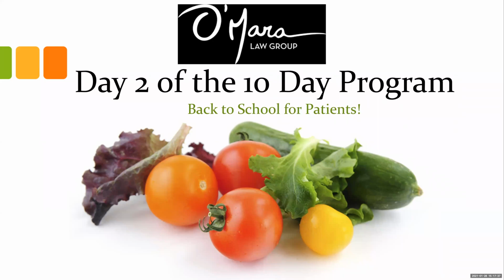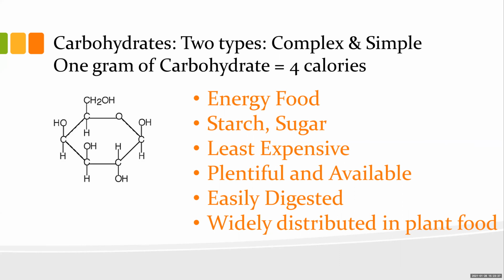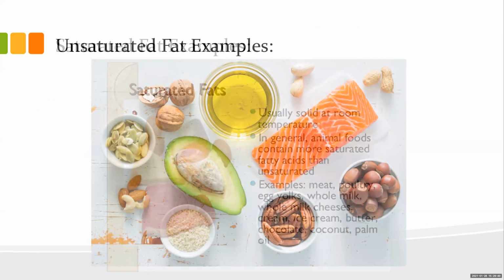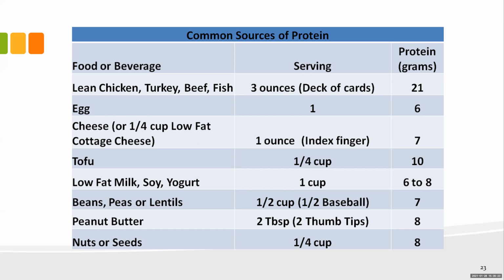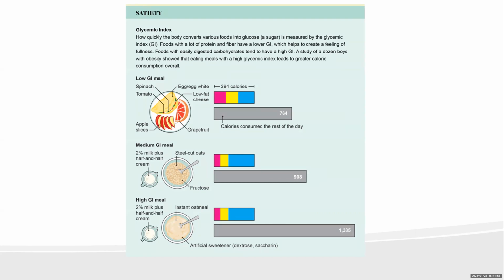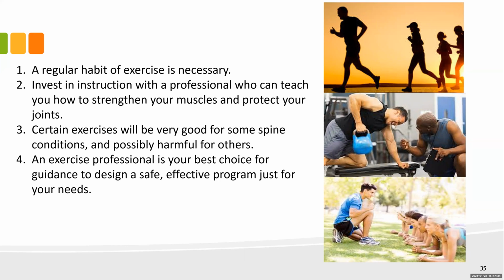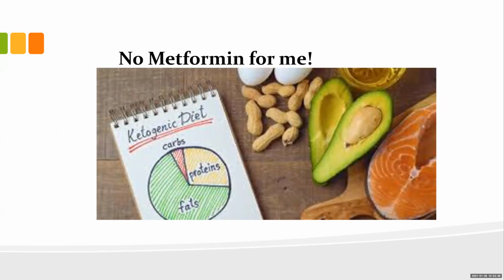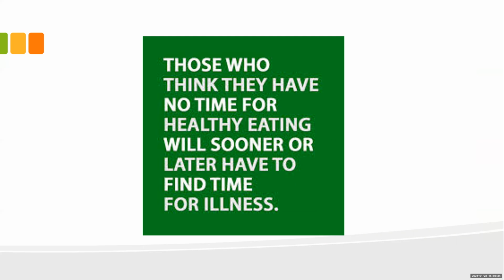OLG Day #2 of the 10 Day Blood Sugar Program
Class #2 of the 10 Day Blood Sugar Program begins with a review of the supplementation and food allowed for a successful program. Discussion of macronutrients and determining your macros. Explanation of Low Carb/ High fat eating.